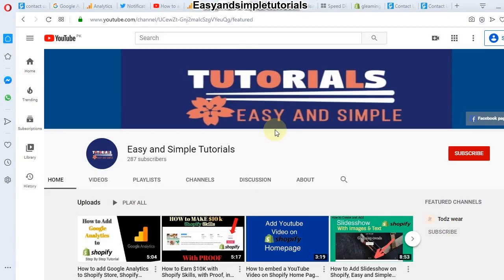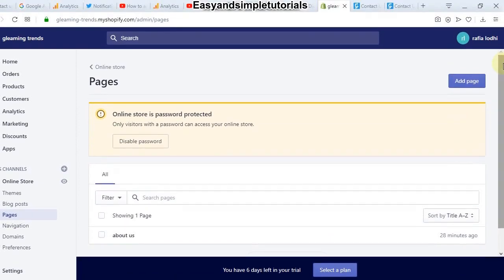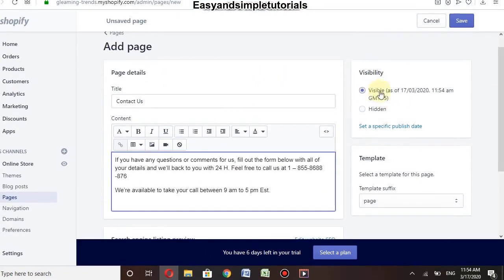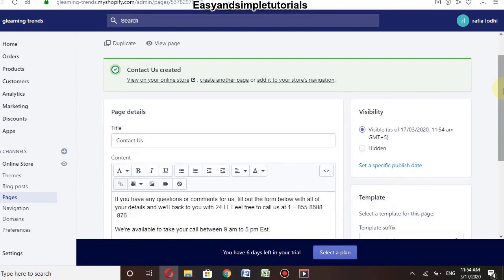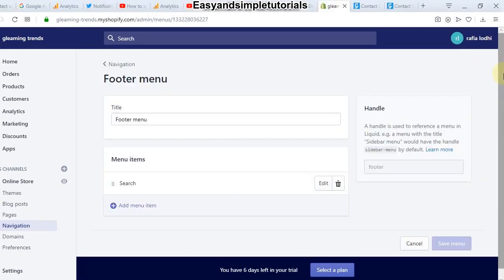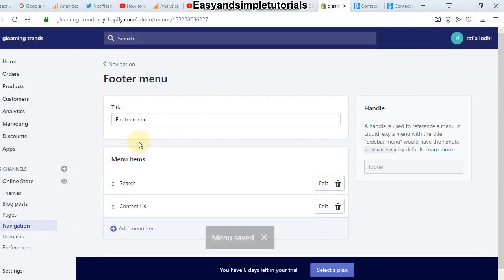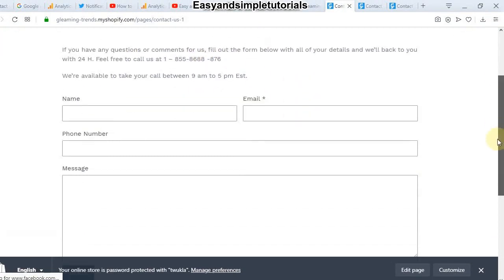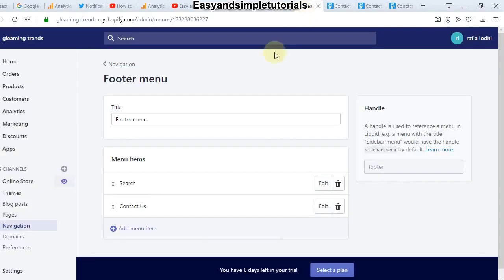How to Add Contact Us Page On Shopify Online Store, Shopify tutorial Step by step for beginners 2020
In this video, I will create a Contact us page and add in the main menu and footer menu with a Contact Us Form, so let your customers contact you by email.